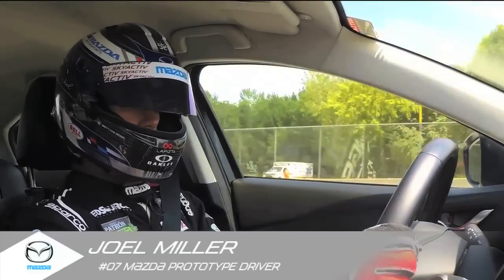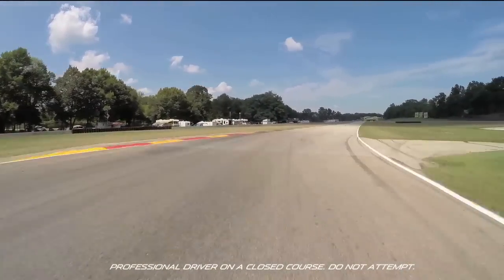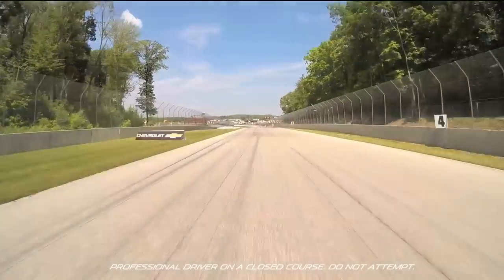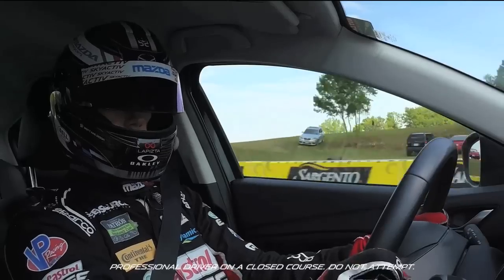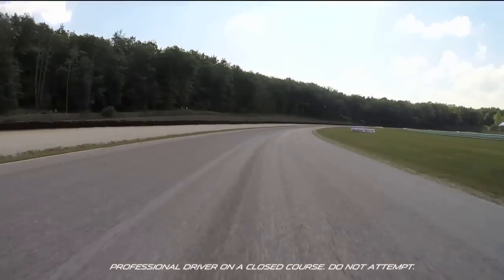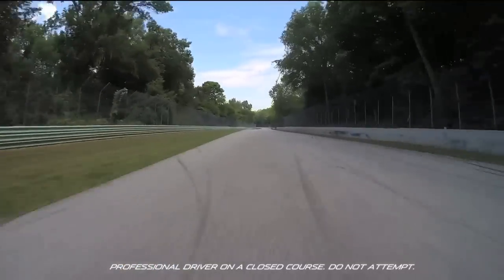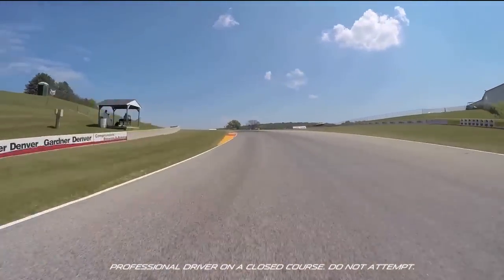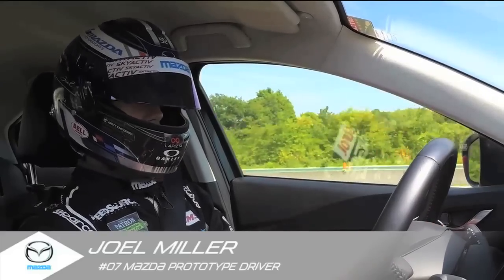Road America Hot Lap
Joel Miller takes you on a Hot Lap around Road America in Elkhart Lake, Wisconsin.

Joel is a professional driver on a closed course. Do not attempt.